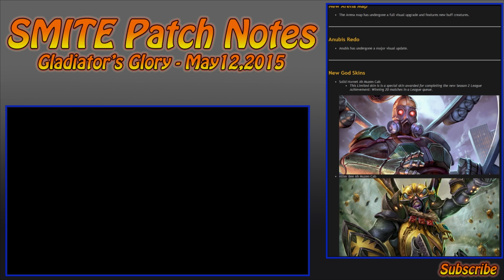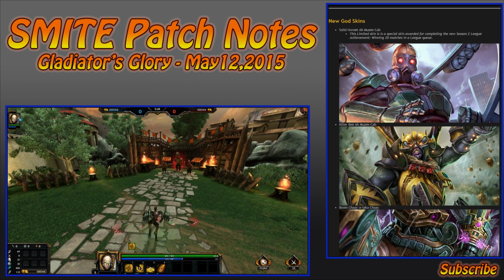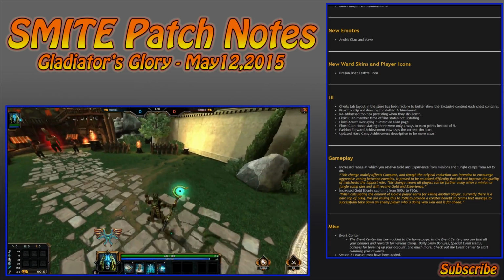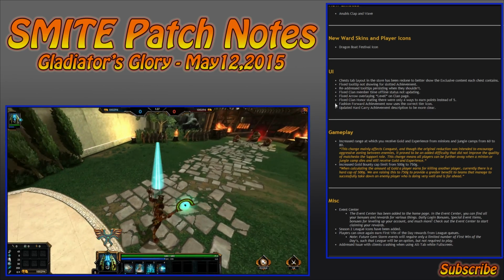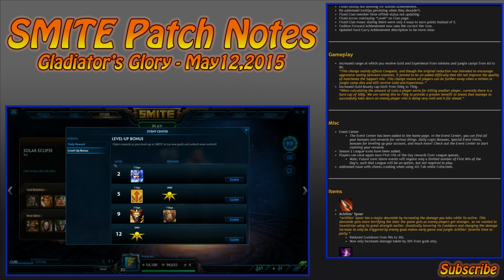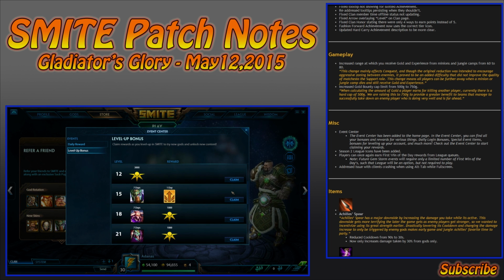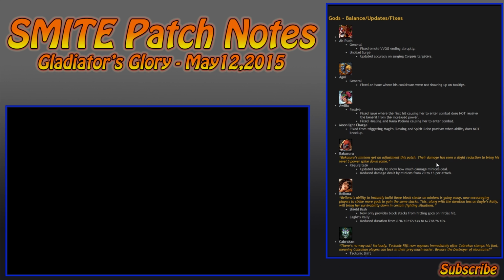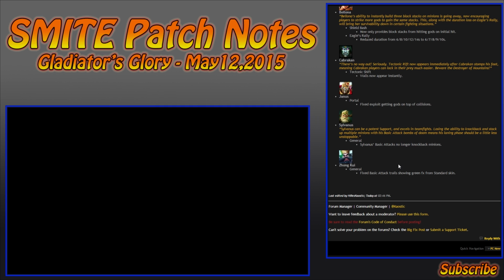Smite Patch Notes "Anubis Update and Gladiator's Glory" 5/12/15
Smite Patch Notes Discussion. Today we talk about the upcoming changes, new skins to be added, and the Anubis update along with an over view of the new Arena.

This of course takes place in Smite a wonderful game created by Hi-Rez Studio. This game is a fast paced 3rd person Moba. Here are a few important links. Have a great day.

This of course takes place in Hearthstone a wonderful game created by Blizzard. This game is a CCG where you collect cards and battle others. I admit I am a noob at Hearthstone so please feel free to tell me what I did wrong as well.

This of course takes place in Wildstar a wonderful game created by Carbine. This game is a fast paced 3rd person MMO.

My channel focuses on having fun and enjoying games. I tend to do videos that revolve around guides for games I am playing and other gameplay content.
Currently my scheduledis as followed
Hearthstone : Mon, Wen, Fri @ 12AM CST
Road to Legendary : Mon, Wen, Fri @ 7pm CST
Smite __ Gameplay : Tues, Thurs, Sat @ 12AM CST
 Wildstar Medic Gameplay : Tues, Thurs, Sat @ 7PM CST
__Guide or day off : Sunday w/e if not day off.

You can also help me and the channel out by liking the video telling me what you liked or did not like about it and sharing it with your friends.

Gameplay Videos
As of 7/23/2014 I have videos of the following gods
So scroll scroll through and find many hours of my crazyness.
Guides Videos
As of 7/23/2014 I have the following Guides on video
Ao Kuang (Old but has useful stuff for new players) -